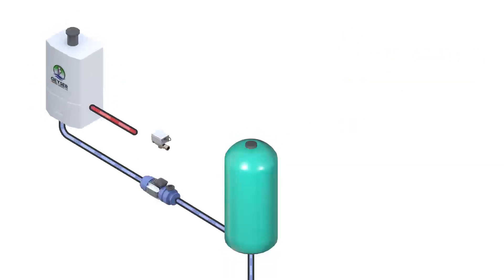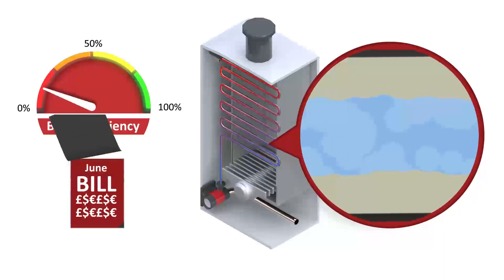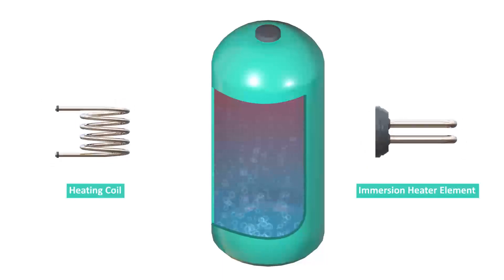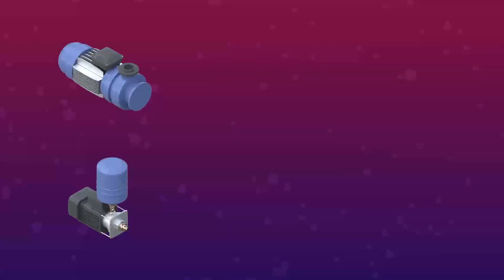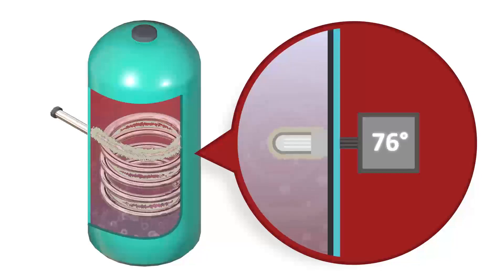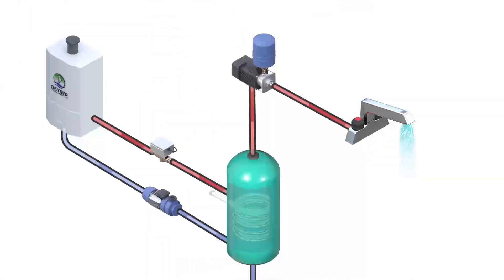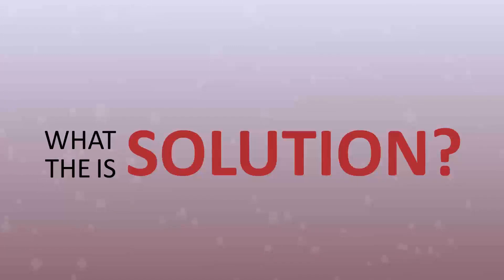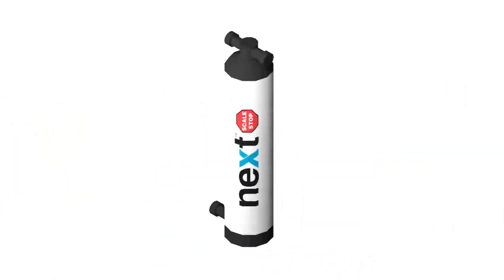Explicatii functionare dedurizator fara sare Next Scale Stop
Explicatii functionare dedurizator fara sare Next Scale Stop. Tehnologia Next Scale Stop, este aplicabila atat in zona rezidentiala, cat si in zona comerciala (spalatorii auto / de haine, hoteluri, restaurante si baruri). Nu in ultimul rand, zona industriala este cea care beneficiaza cel mai mult de economiile substantiale cu sarea necesara in procesul de dedurizare clasic.